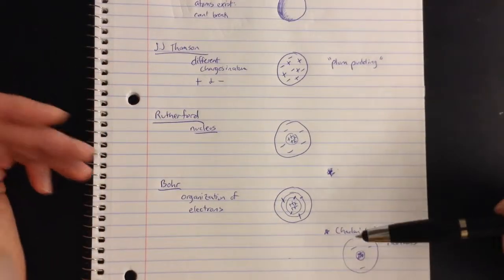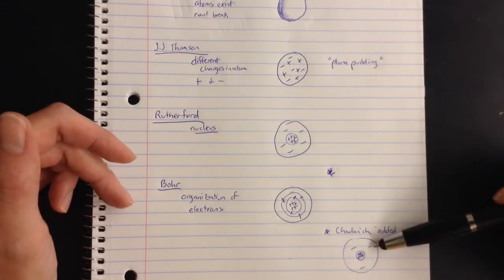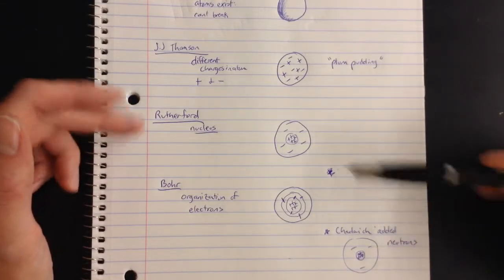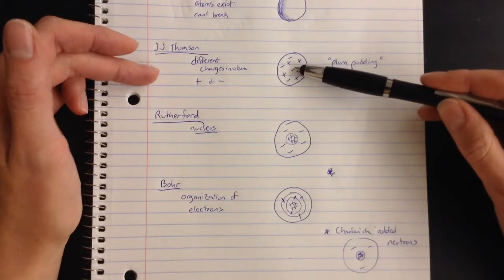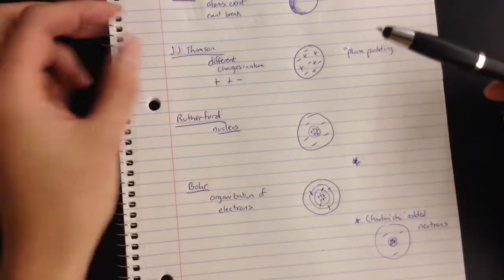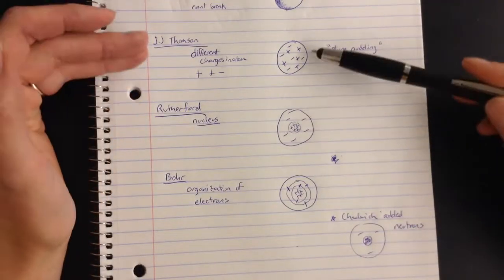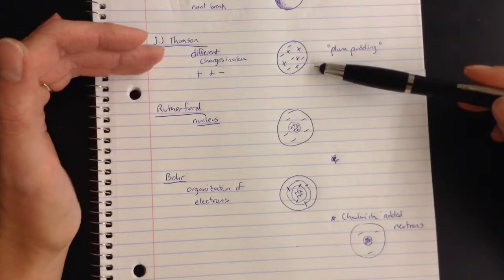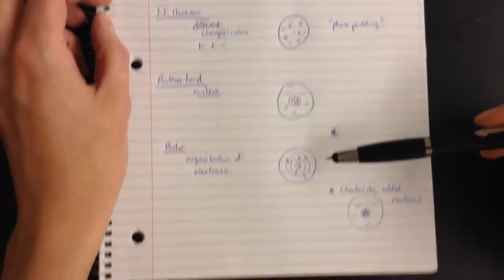History of the Atom 1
This video briefly describes the history of the atom from Dalton to Bohr in pictures.